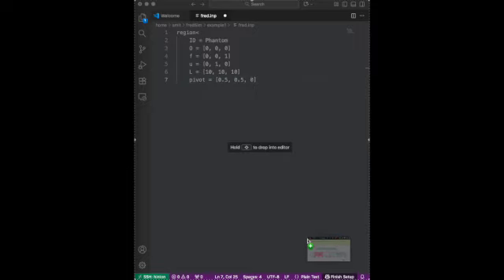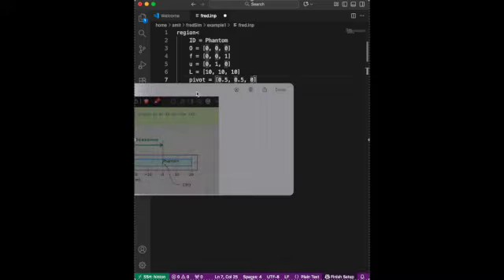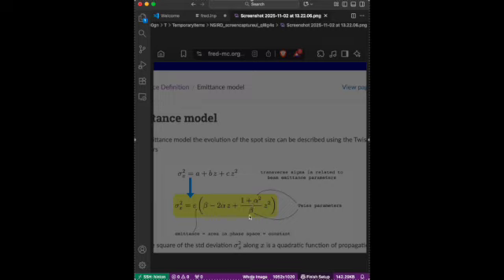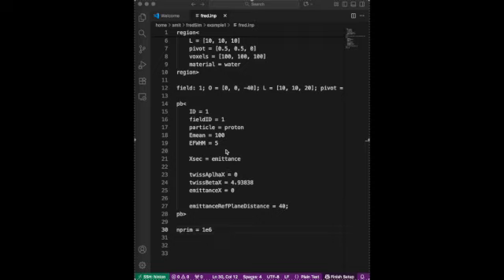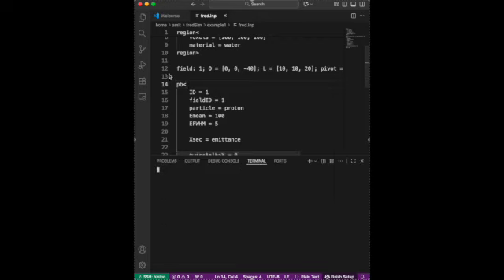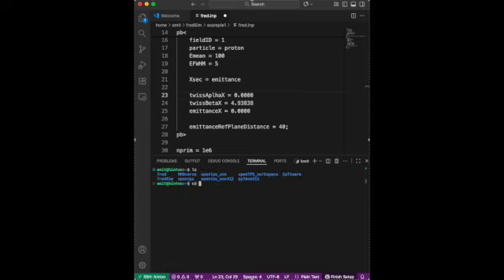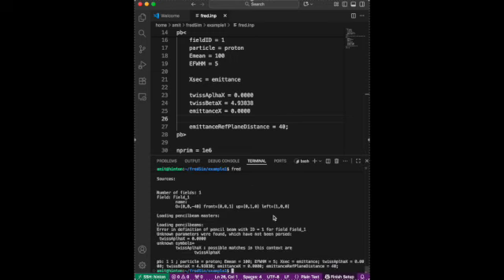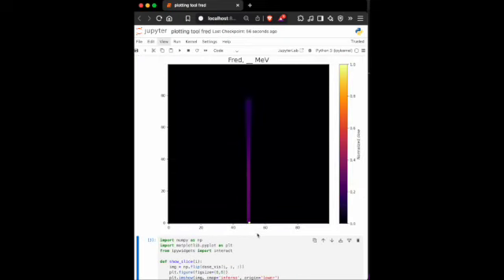Understanding FRED, My First Honest Tutorial on GPU Monte Carlo for Proton Therapy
This is my first video explaining what I’ve learned about FRED (Fast paRticle thErapy Dose evaluator), a GPU-based Monte Carlo code used for proton therapy dose calculations.

I’m still learning and exploring this tool for my master’s thesis in Medical Physics, where I’m comparing FRED and MCsquare for pencil beam scanning proton therapy.
This video isn’t meant to be perfect, it’s an honest walkthrough of what I’ve understood so far, especially about how a simple 150 MeV pencil beam in water is simulated and analyzed.

If you’re also a student, researcher, or someone curious about Monte Carlo simulations in radiotherapy, I hope this gives you a starting point.

Apologies for the video quality — still improving my setup, but I wanted to share this clearer explanation while it’s fresh.